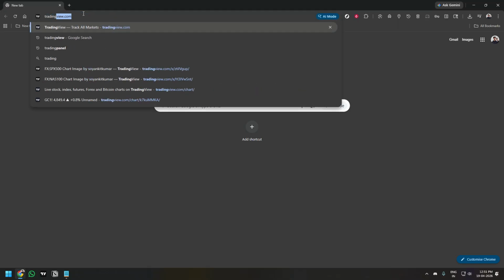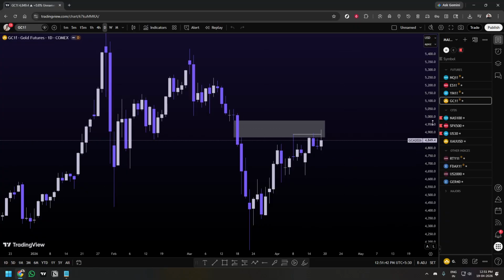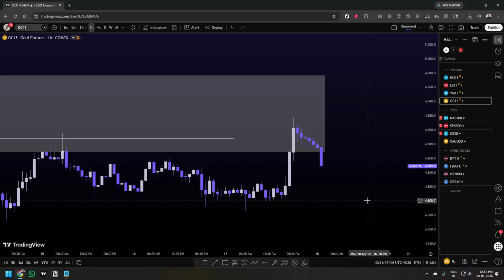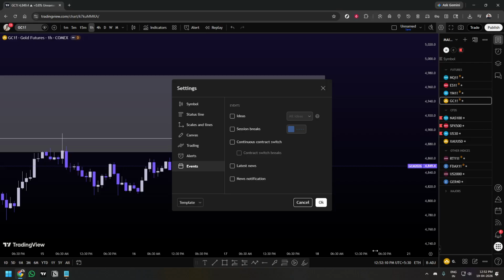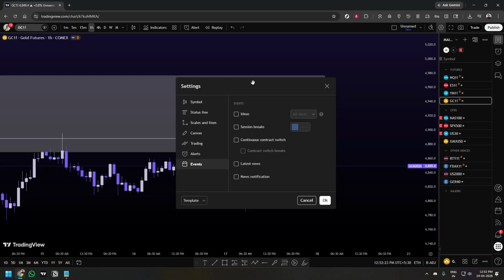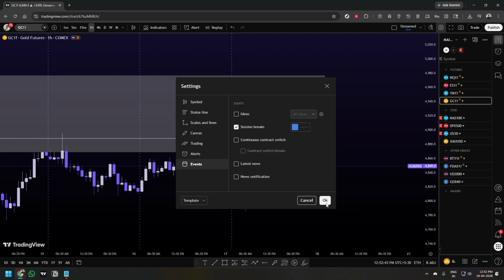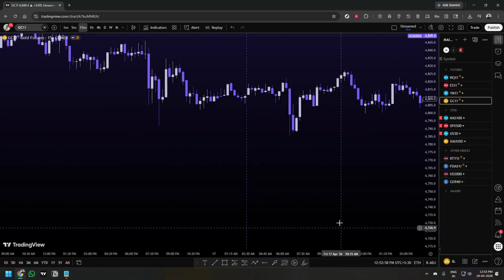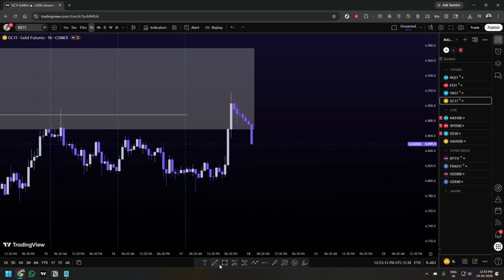How to Add Day Separator in TradingView (Step By Step) (2026 Guide)